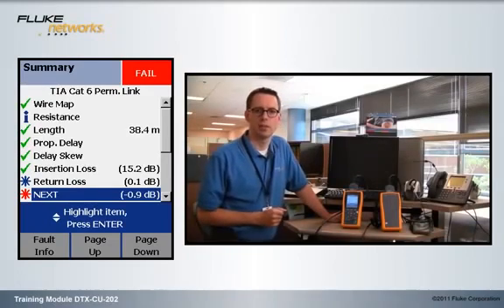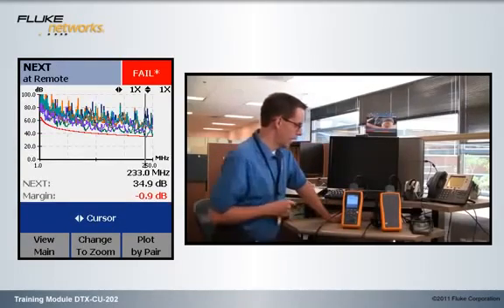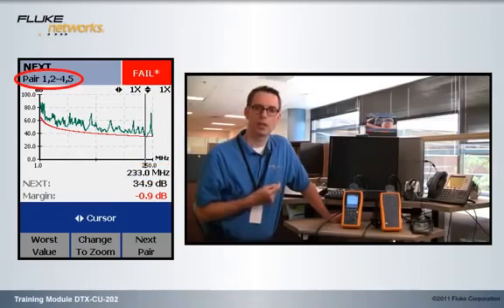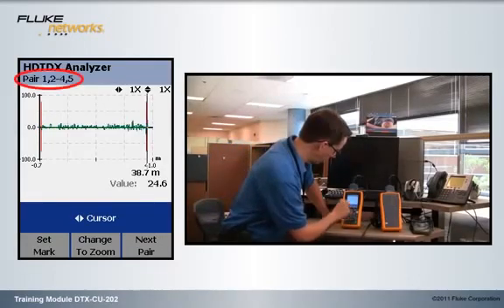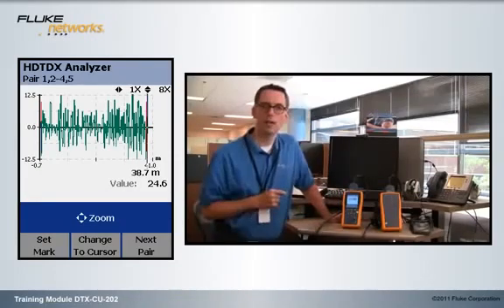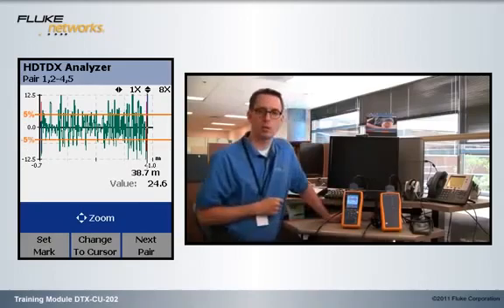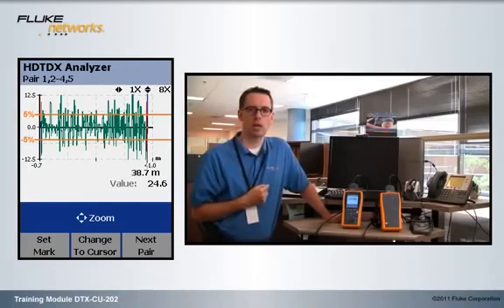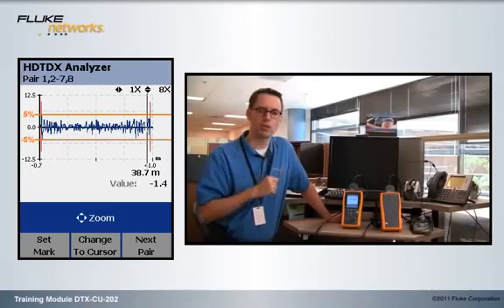Cable causes a NEXT failure (DTX CU 202) - By Fluke Networks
This video discusses how your DTX cable analyzer has the
ability to figure out whether a near end crosstalk failure was caused by a cable or a termination issue and walks you through the steps to figure that out.